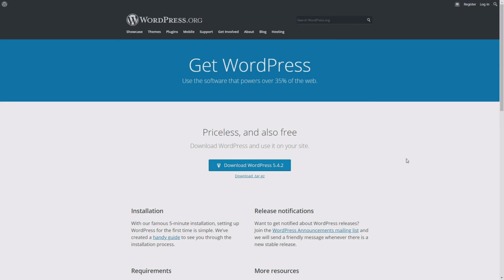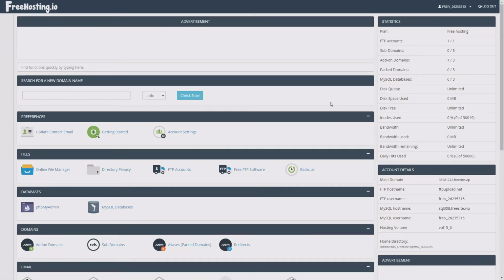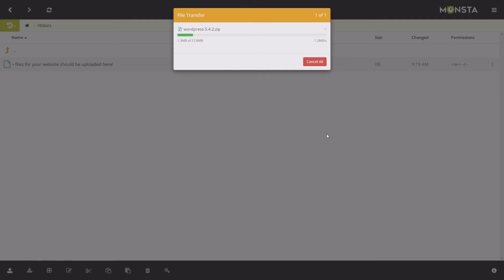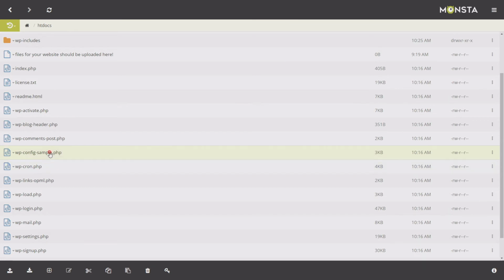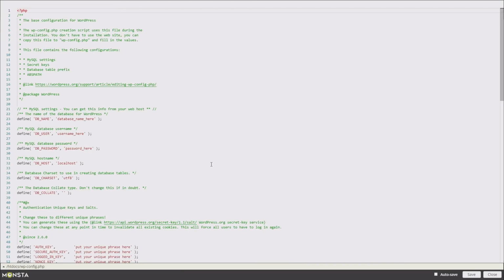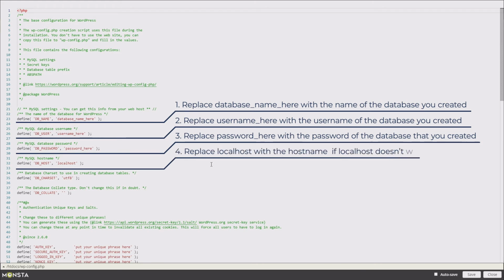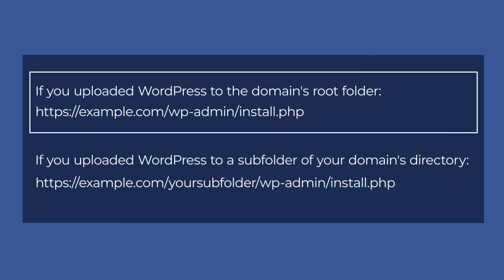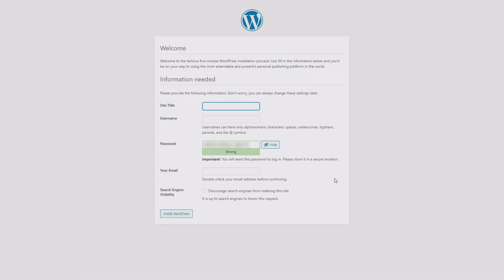How to Download & Install WordPress?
There are two main ways to install WordPress. The long way enables you to tailor your installation to your exact needs from the start. Alternately, the one-click approach is rapid but may leave you with work to do later. In this video, we’ll help you to download and install WordPress.